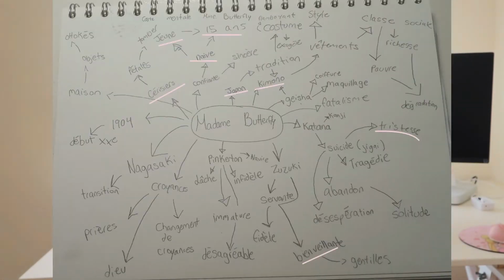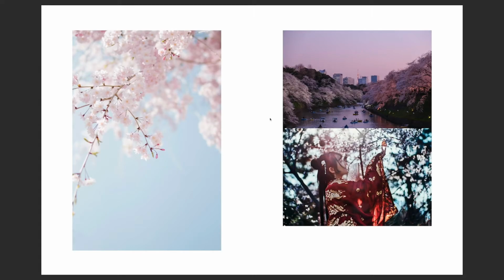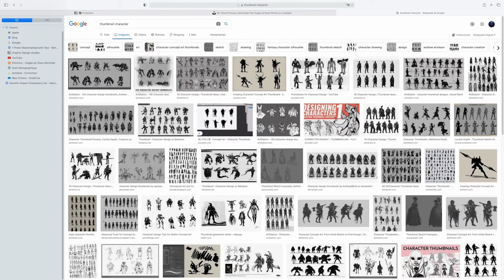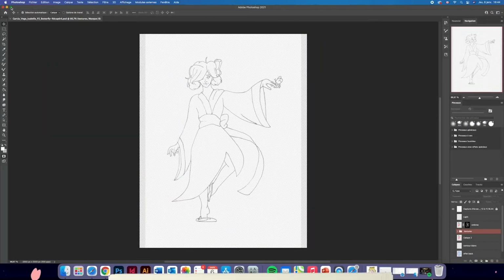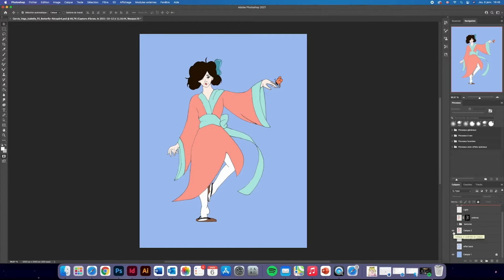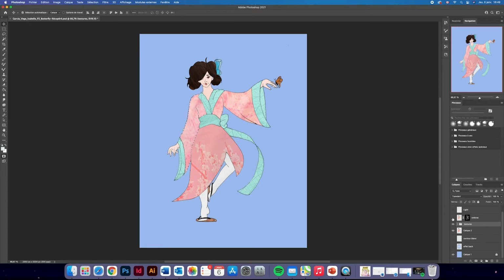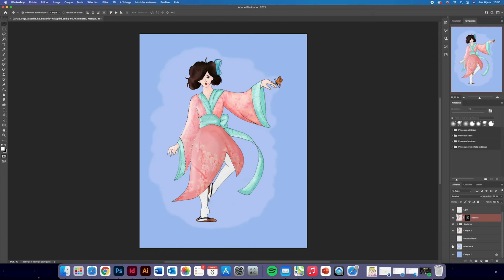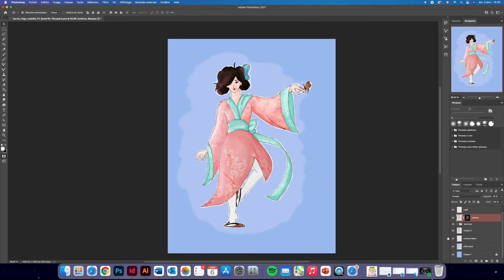My Character Design Process (Graphic Design Student)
Hi everyone !

In today’s video, I talk about my school project where I designed a character. I hope you enjoy it.

It Meant Everything To Me by Le Gang